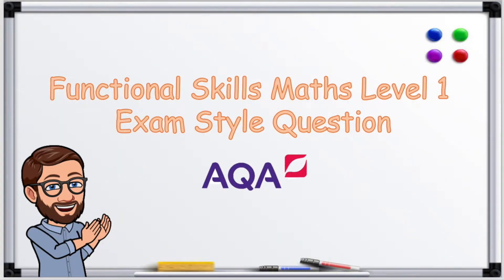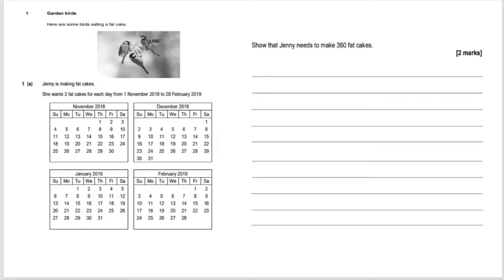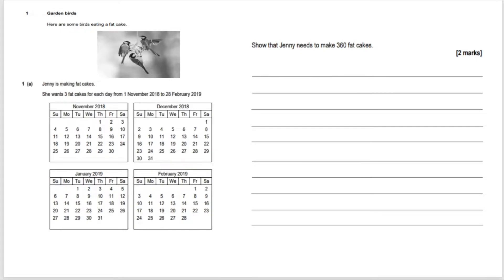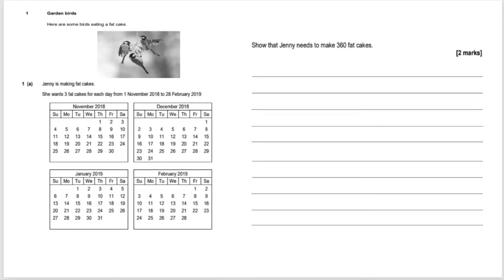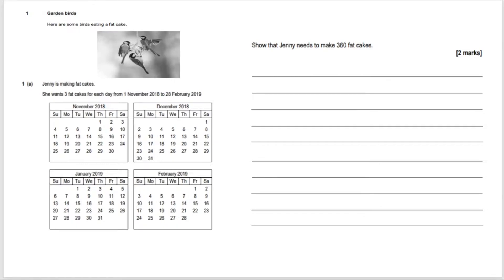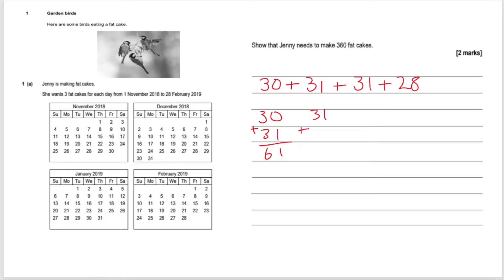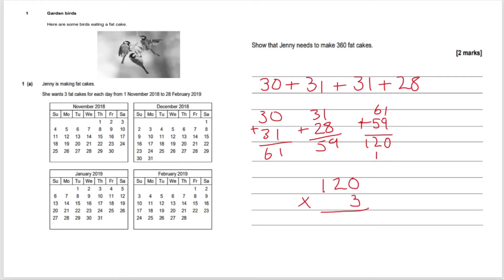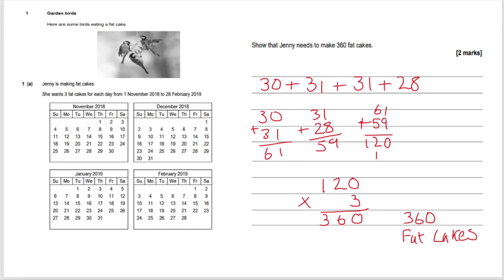Functional Skills maths - Exam Style Question Level 1 AQA